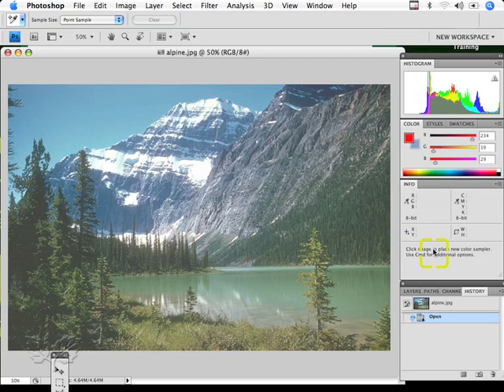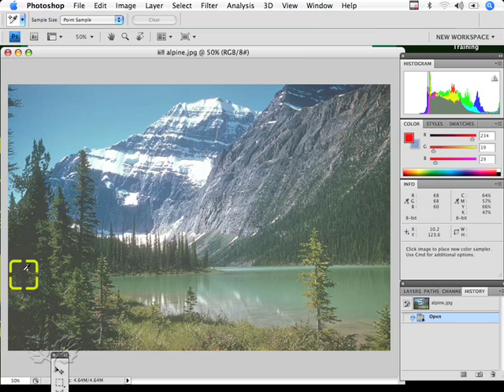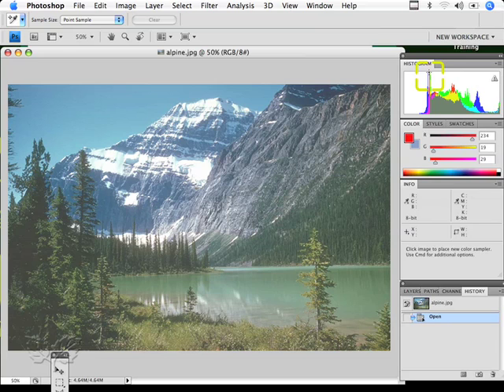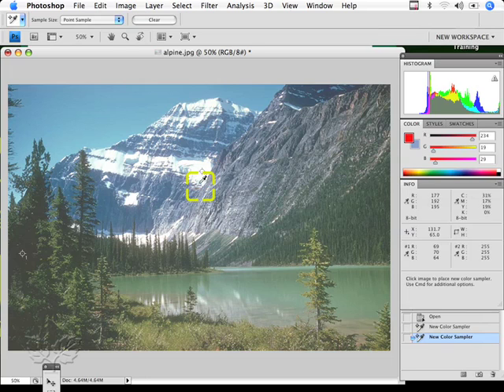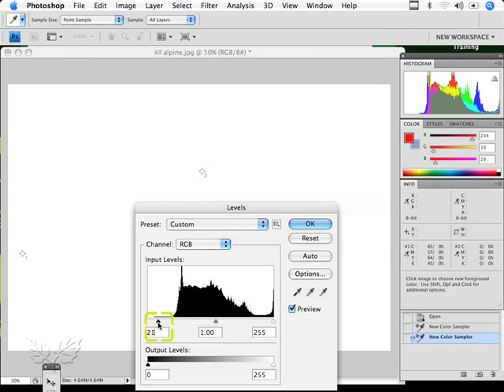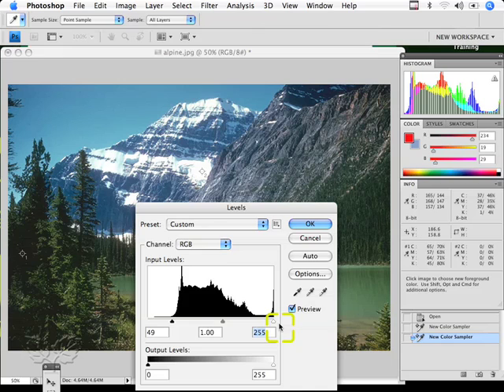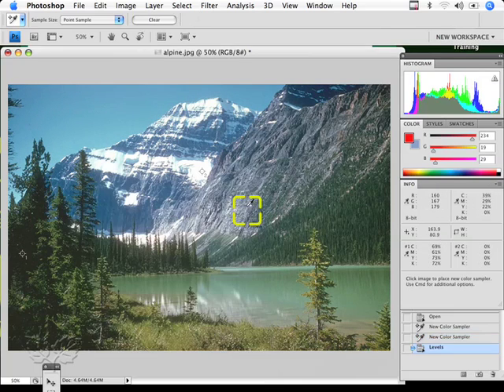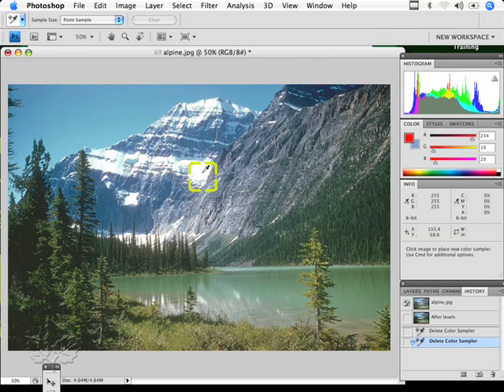62 Levels and histograms